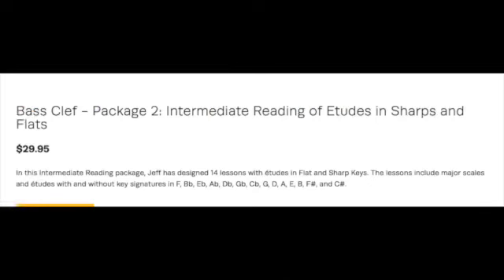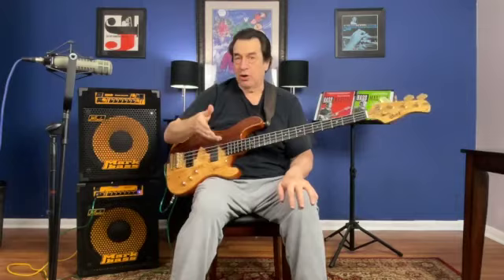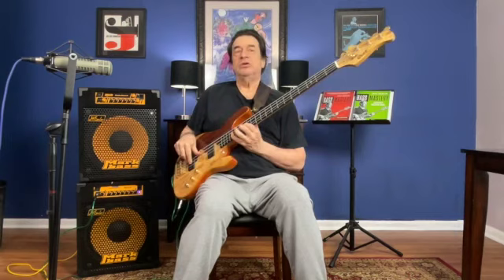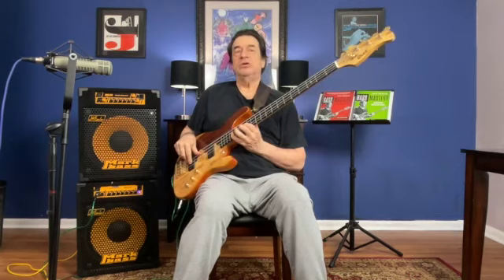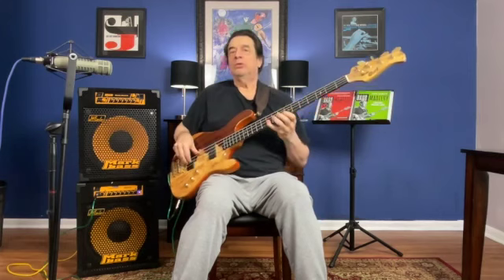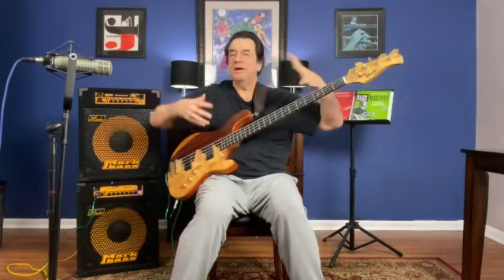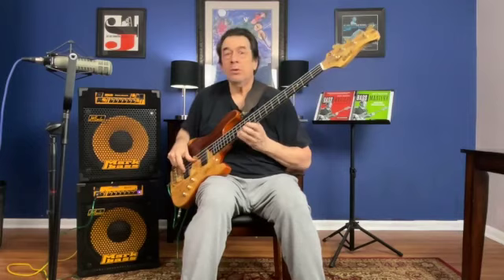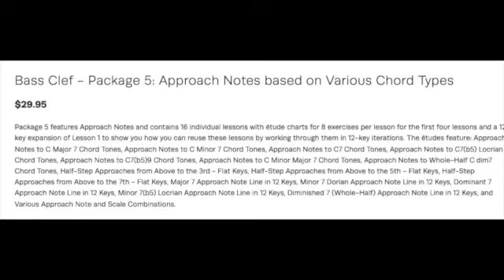In-Depth Packages Descriptions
I’ve been asked to give a more in-depth description of each package so people have a better idea of which to purchase to further their learning.